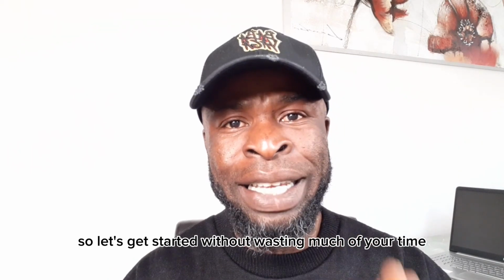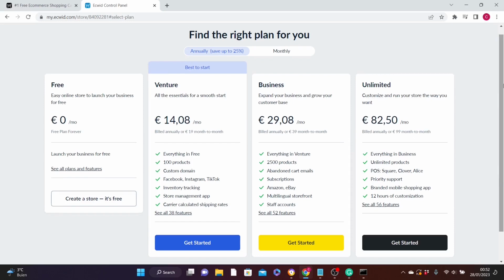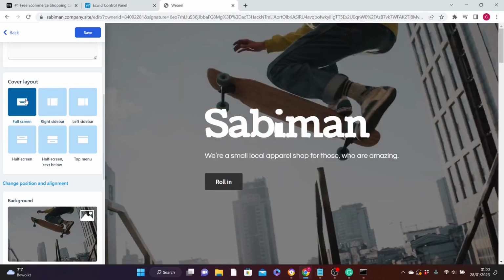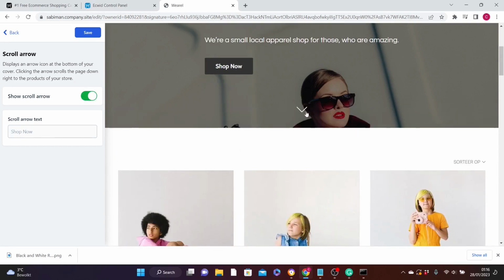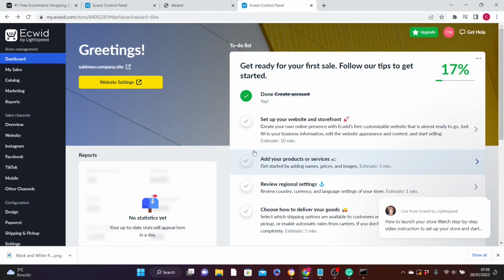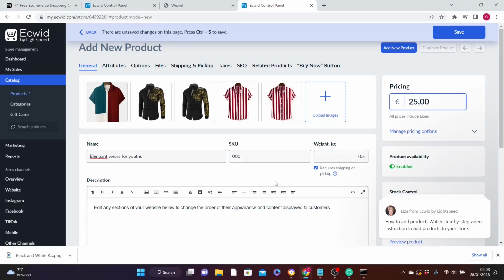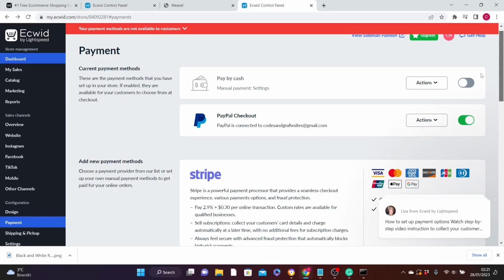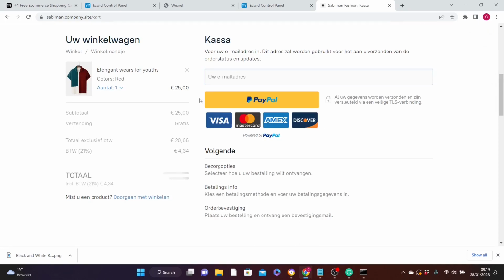Create your own Online Shop for free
In this video you will see how to create your own onlineshop for free. You can start making sales immediately after setting up your online shop through this method you will see in this video.